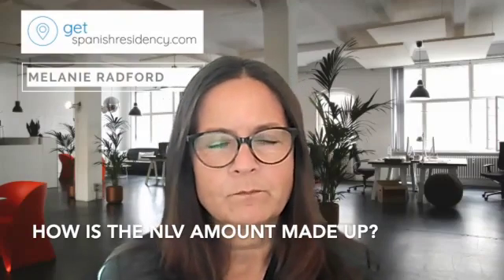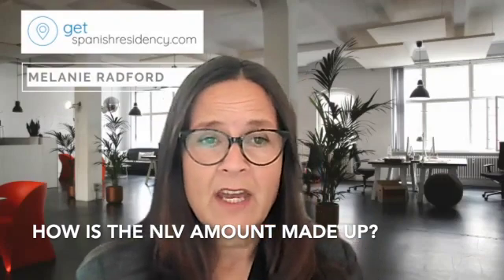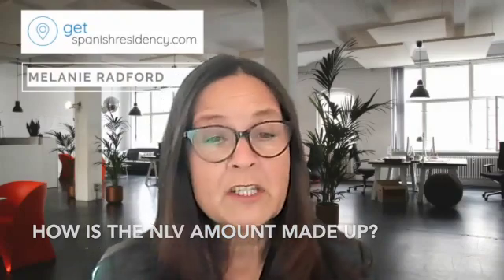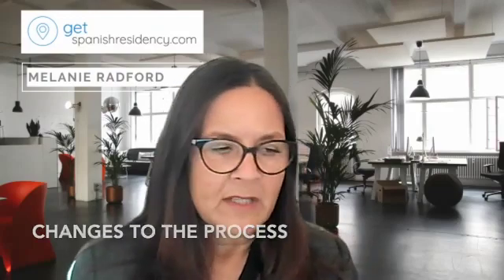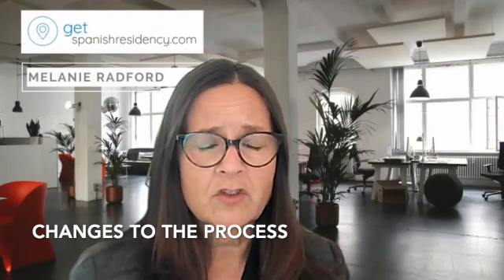Updates to Non-Lucrative Visa and Golden Visa: Legal Services in Spain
Stay informed with the latest updates from Legal Services in Spain regarding the Non-Lucrative Visa (NLV) and Golden Visa.

Discover the new required amounts to apply for these visas and recent changes to the application process.

Melanie Radford, an expert from Legal Services in Spain, also shares valuable tips for efficiently processing your documents. Whether you're considering a move to Spain or seeking visa-related information, this video provides essential insights.